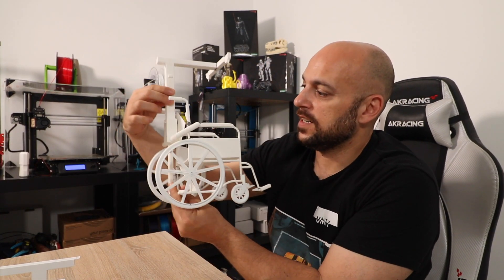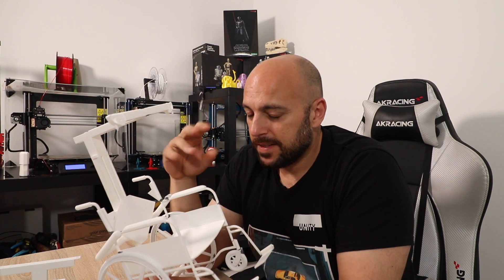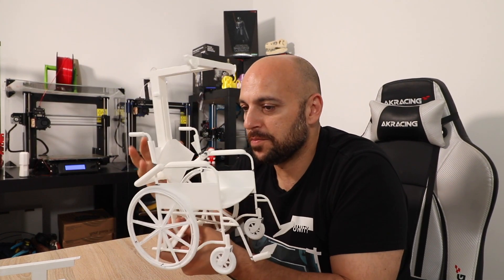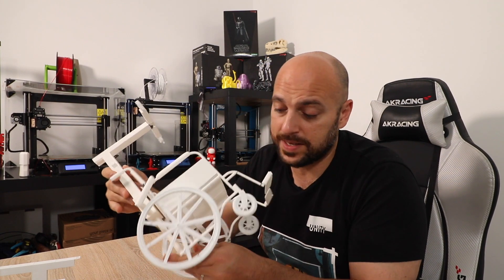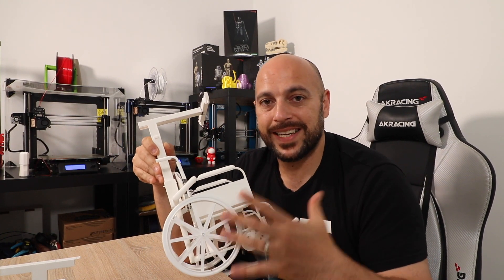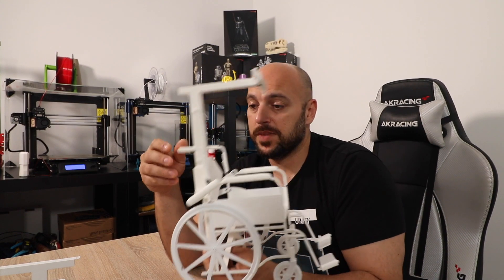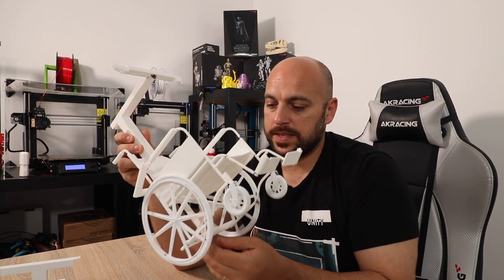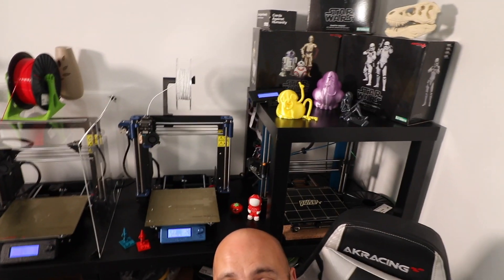Designing an Alfawise U10 Filament Guide - Maker's Vlog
Time to get back into fusion360 videos don't you think? :)

3DPrima, Resellers of Raise3D

Want to send me something? go ahead:

Constitution Street,
Mosta, MST 9059
Malta
Europe

Recording Equipment:
New Lens - Canon EF 10-18mm